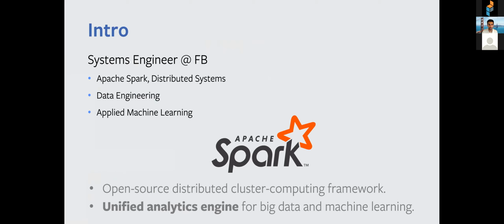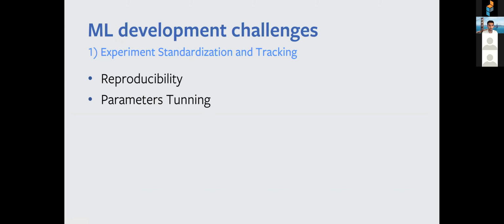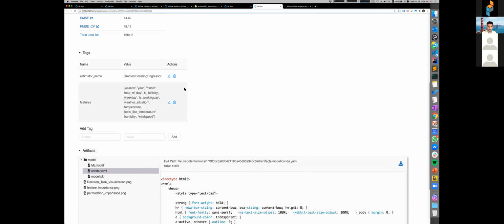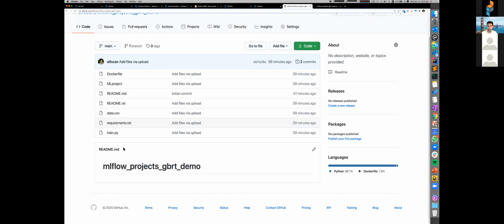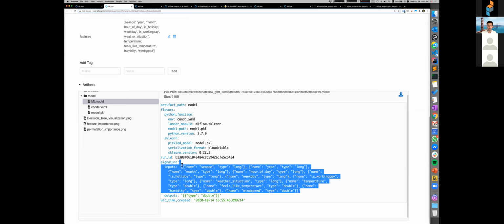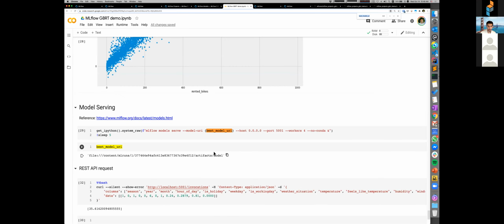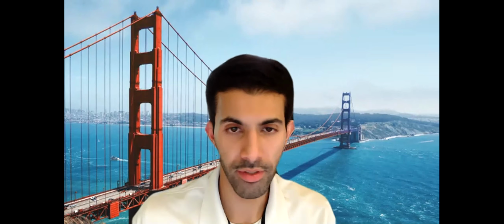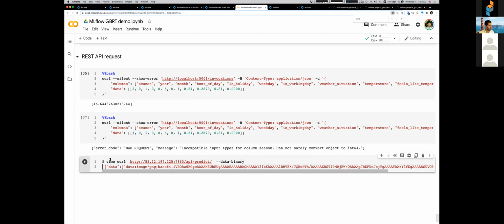MLflow PART2- An open platform for the machine learning lifecycle - Abdulrahman Alfozan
In this talk Abdulrahman will explore MLflow’s components intended for model serving in production:
a) MLflow projects for reproducibility and sharing
b) MLflow models for deployment-ready abstractions.
Further, a demo will accompany the talk
Timestamps:
0:00:00 - Intro
0:02:15 - Talk Start
0:03:50 - MLflow pipeline Lifecycle
0:05:40 - MLflow development challenges
0:05:40 - MLflow platform - projects & models
00:14:00  - Demo
00:45:30 - Q&A
Guest speaker: